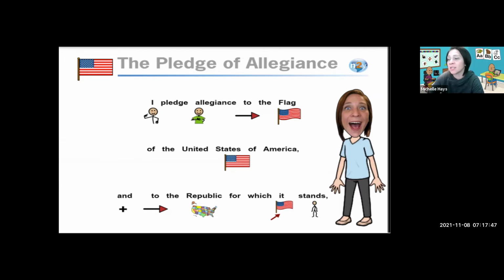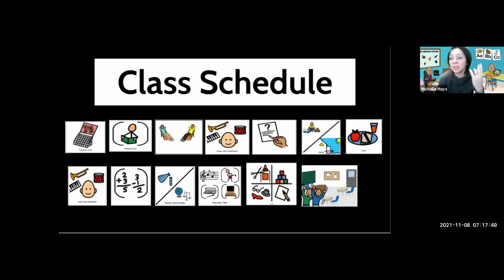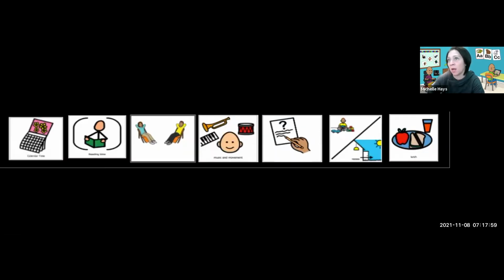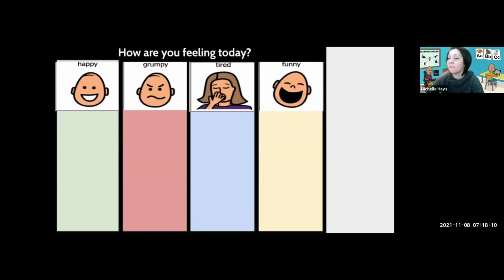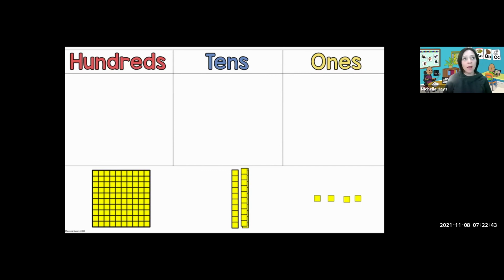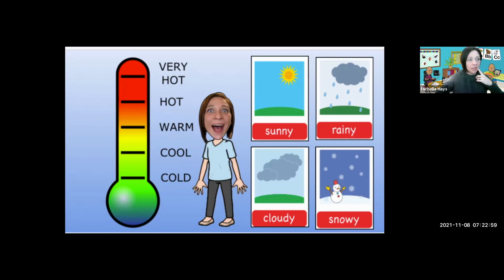How I do (Virtual) Morning Meetings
This is how I do my virtual morning meetings. I use Zoom and Google slides.  This is a basic overview of how I present daily.